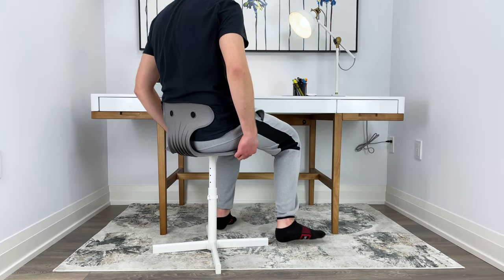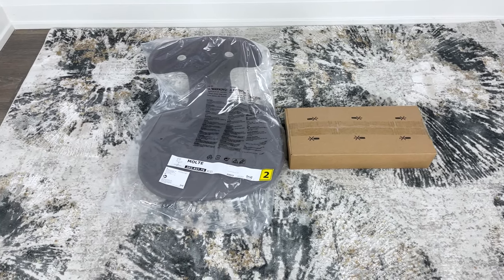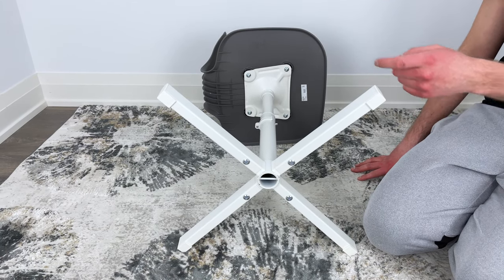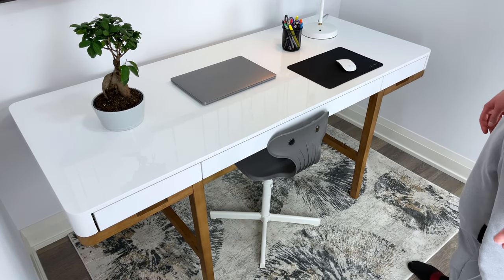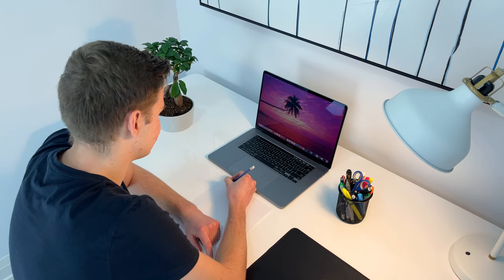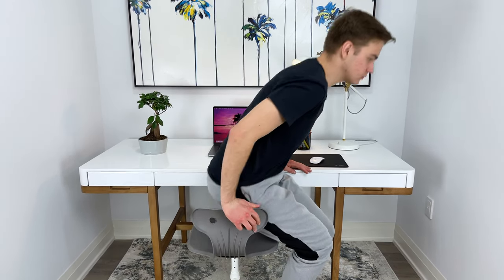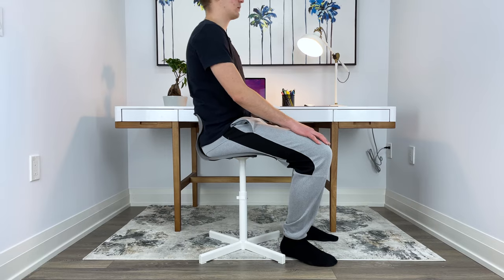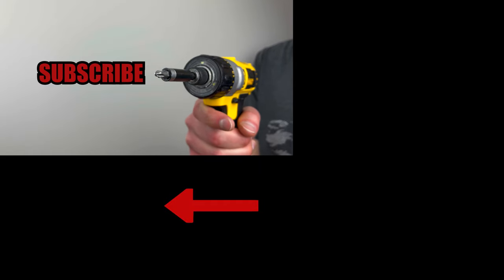Is IKEA's Cheapest Desk Chair a Waste of Money?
The Molte is IKEA's cheapest desk chair. In this furniture review video, we will be seeing if this IKEA desk chair is a waste of money. Some of the good things I found with this desk chair is that it is very light and small. This could be a good desk chair for kids as its really easy to pick up. The Molte chair was also really easy to assemble as it only took me about 7 minutes to put together. I found the legs to be pretty stable and there are 5 different heights you can adjust your chair to make yourself feel more comfortable. But as this IKEA chair is made up of reinforced polypropylene, personally after 10 - 15 minutes, the sitting experience became unpleasant. In my opinion, kids tend not to care about comfort levels that much, but as for adults, they are a bit more picky. This desk chair would be more targeted towards kids than adults. Adults with a larger build wouldn't find this chair comfortable as the seat is pretty small. If you're a smaller sized adult that doesn't care about comfort too much or if you want to buy something cheap for your kid, then it's not a bad purchase.